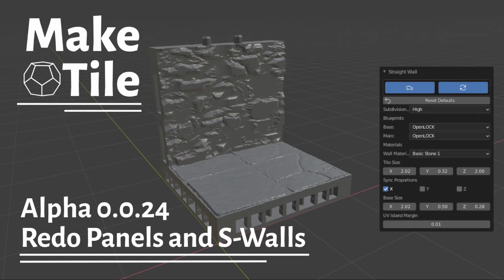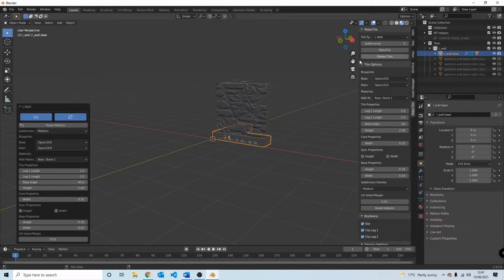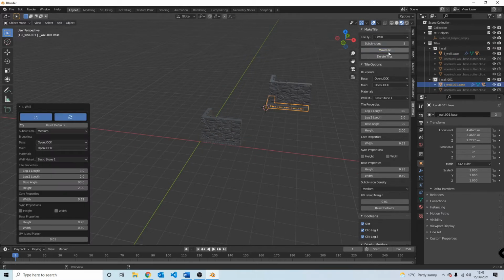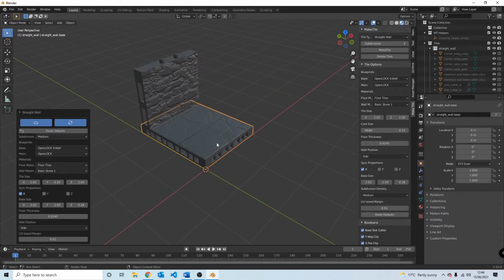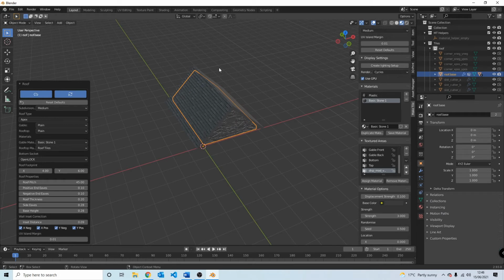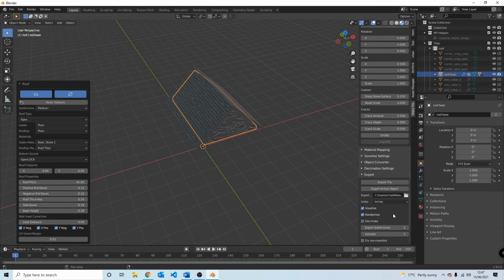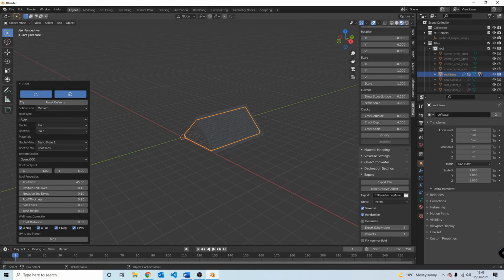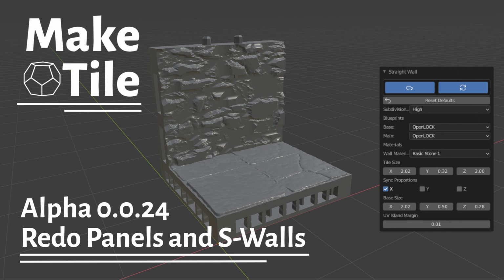MakeTile Alpha 0.0.24 - Redo Panel and Wall on Floor Tiles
After a bit of a hiatus due to illness I'm back with an update that includes Redo panels and the first lot of wall on floor tiles.